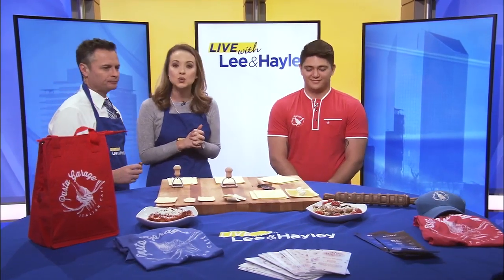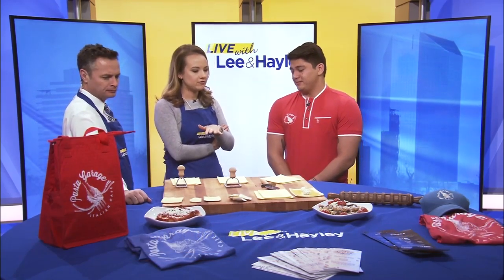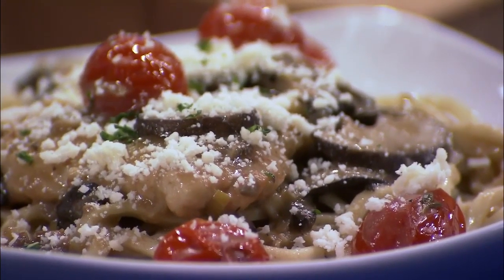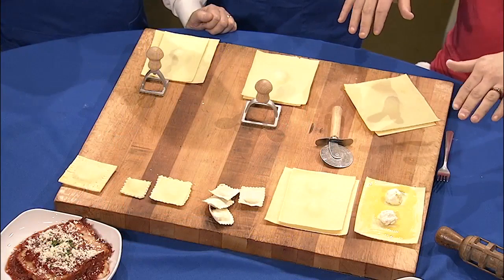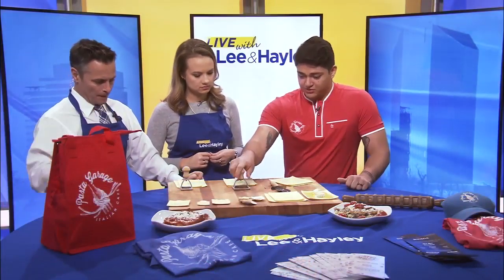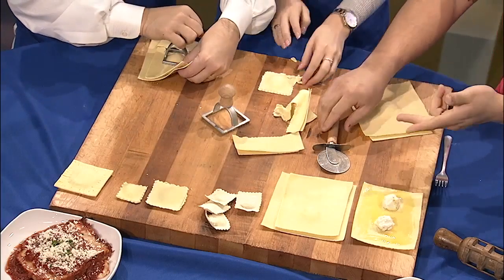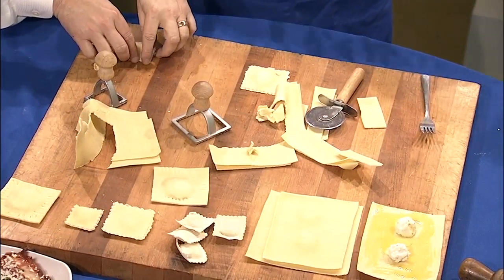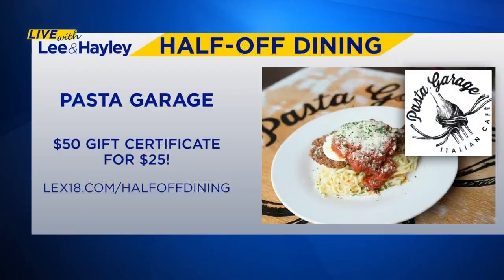Live With Lee & Hayley: Pasta Garage Italian Cafe